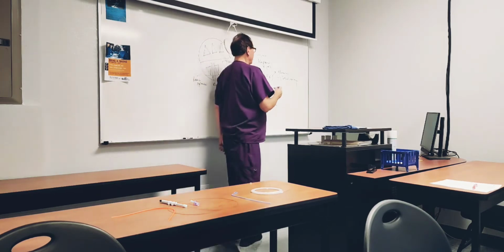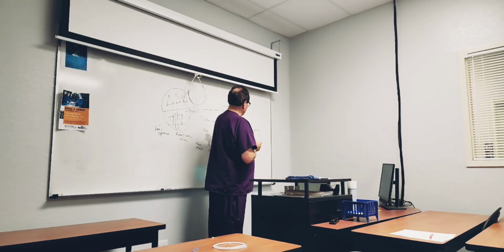How to Dissect a Kidney: Step-by-Step Guide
Kidney Dissection with Doctor T